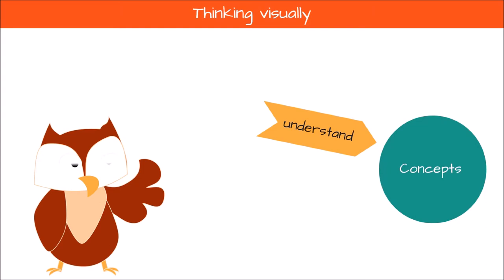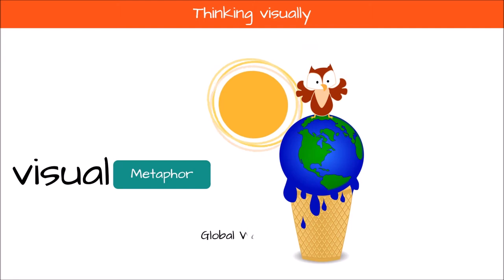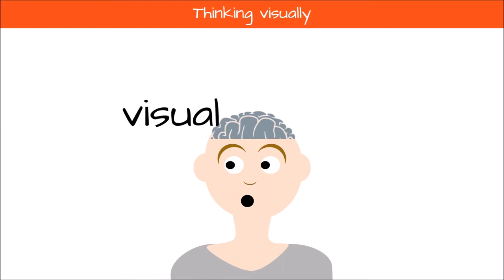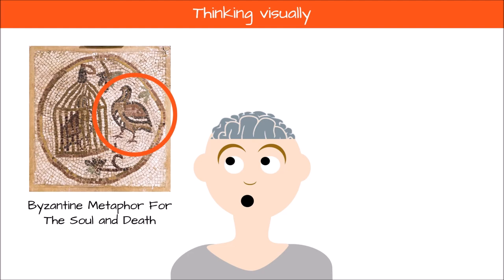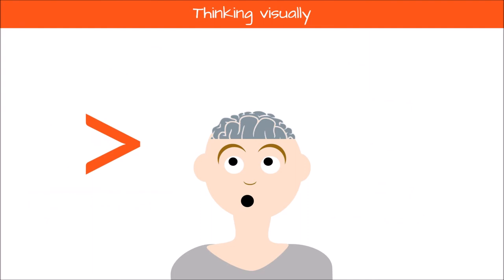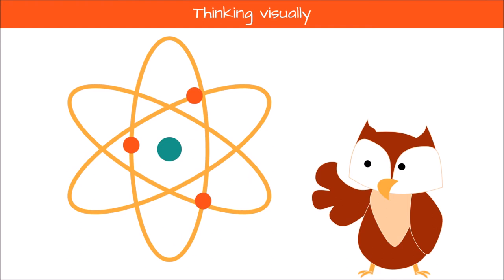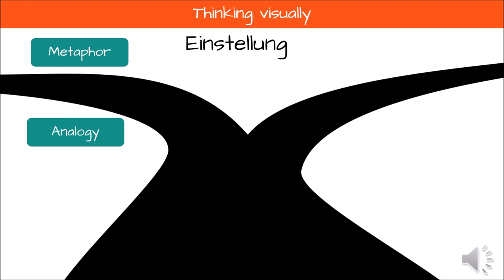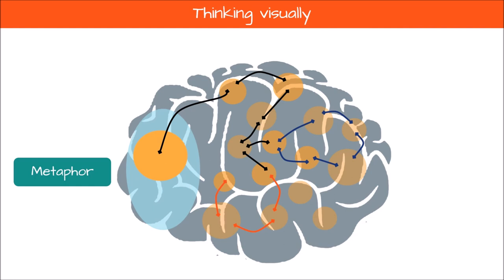6.3 Thinking visually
In the learning process it is important to understand concepts, not just remember them. For this, it is very useful to create visual metaphors or analogies related to those concepts.

Welcome to PROJECTING SUCCESS NOW
With this videos you will know invaluable learning techniques that will help you achieve your goals.